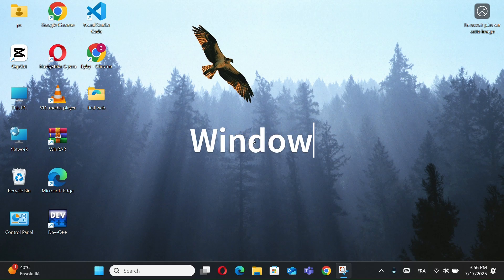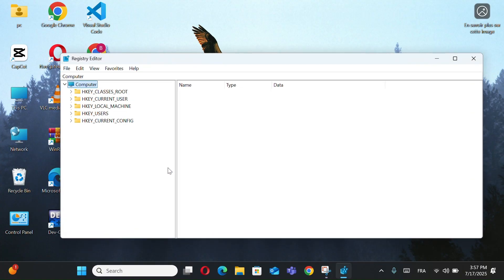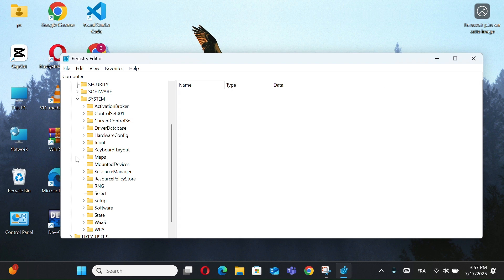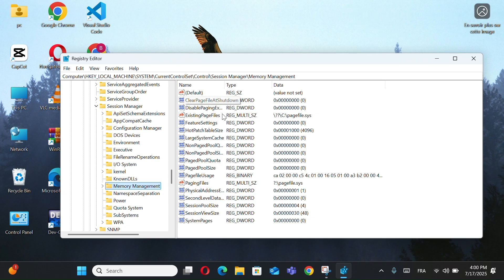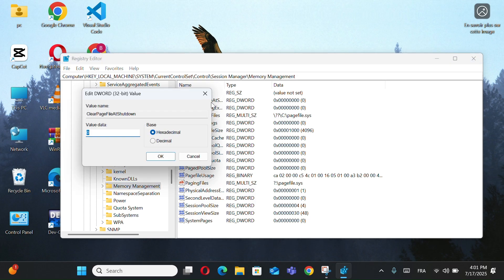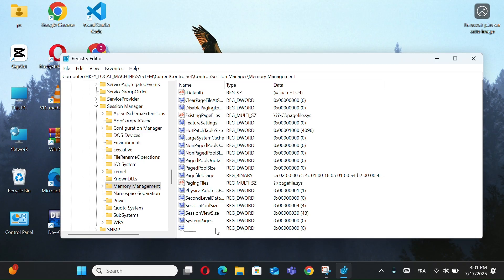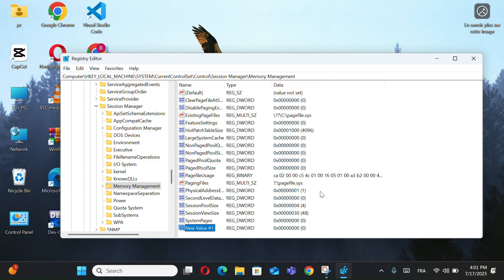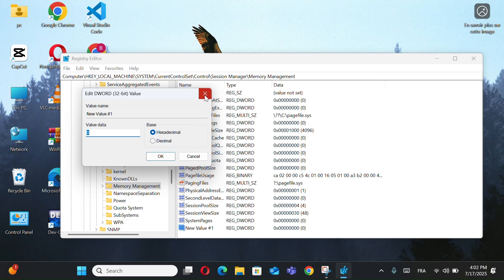How to Fix Slow Shutdown in Windows 11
Fix Slow Shutdown Problem in Windows 11 🔧🖥️
Is your PC taking forever to shut down? In this video, I'll show you how to fix slow shutdown issues in Windows 11 using a simple Registry tweak.

If you're wondering how to fix slow shutdown in Windows 11 or your PC takes too long to turn off, this video covers a helpful Registry fix using ClearPageFileAtShutdown.

🎯 What you'll learn:
– How to open the Registry Editor
– The exact path to the shutdown-related setting
– How to change or create the ClearPageFileAtShutdown value
– How to make your PC shut down faster

🚀 Works on most Windows 11 devices!

Windows 11 slow shutdown fix

PC takes long time to shut down

clearpagefileatshutdown windows 11

speed up shutdown Windows 11

why is my Windows 11 shutting down slowly

fix shutdown delay Windows 11

registry tweak to fix shutdown

shutdown problem Windows 11

Windows 11 troubleshooting tips